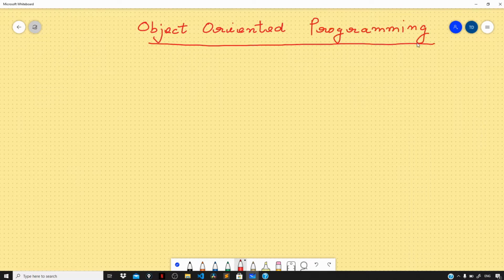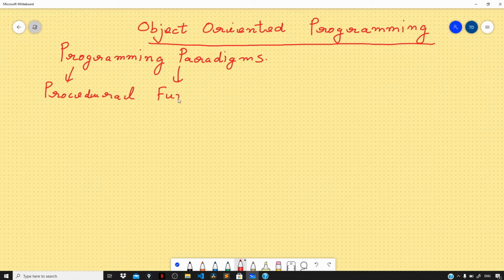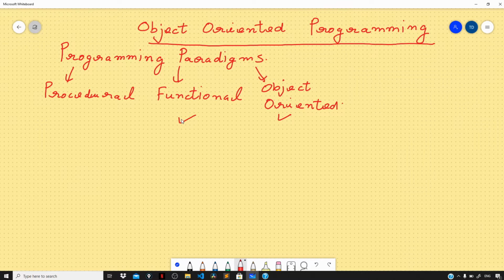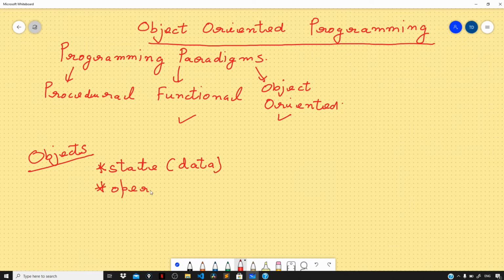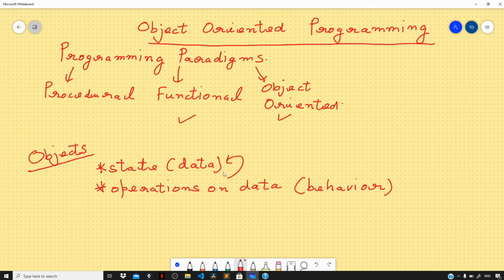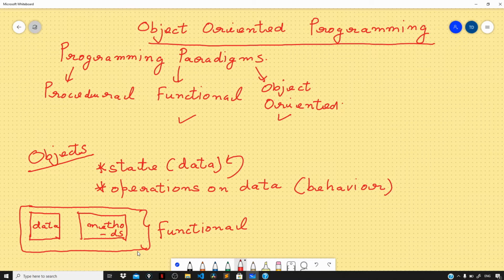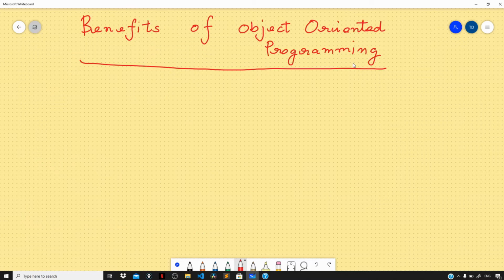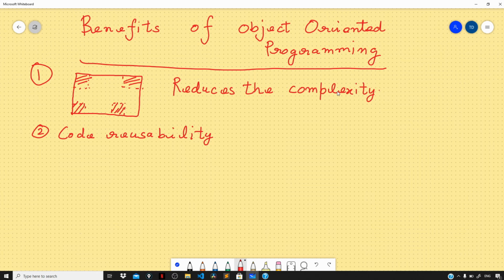Java Tutorials - Object Oriented Programming (OOP) Introduction and its Benefits - #19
In this video, we will start with Object Oriented Programming (OOP). We will first cover the introduction part, then understand about the programming paradigms, finally we will understand the benefits of Object Oriented Programming. The code for the video can be found on GitHub.